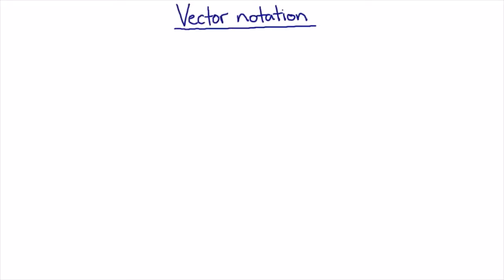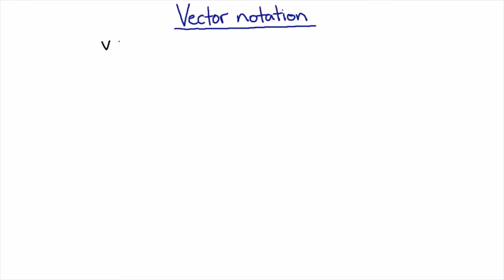Vectors - Things with direction | Mechanics | meriSTEM